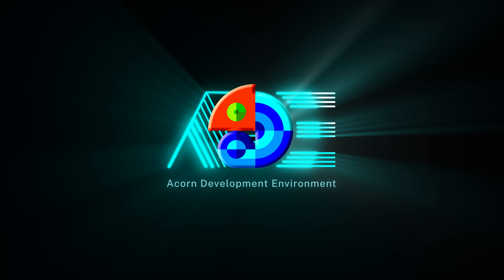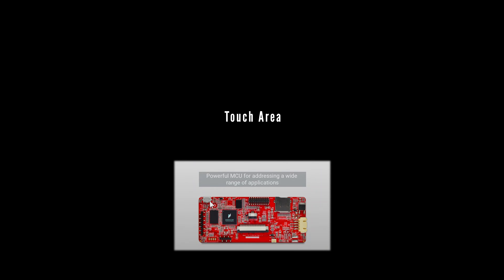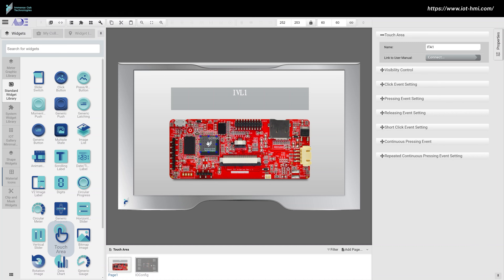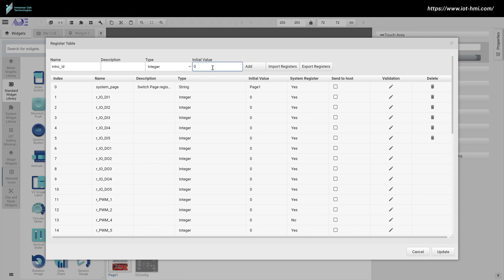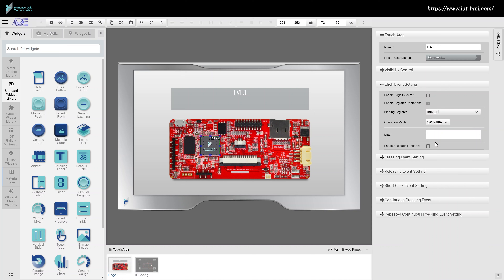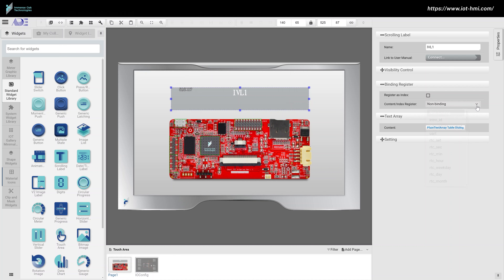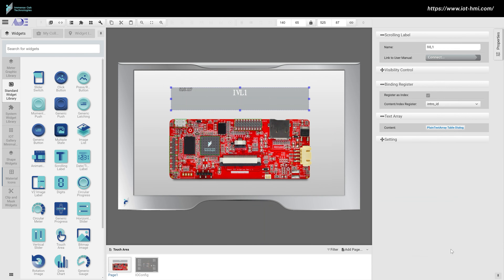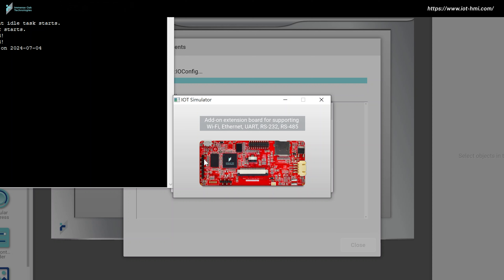Touch Area - HMI solution from IOT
ADE is the ONLY HMI development tool you ever need from design, simulation to deployment.